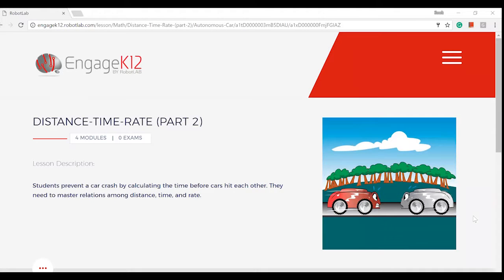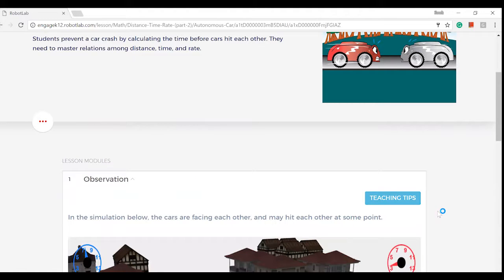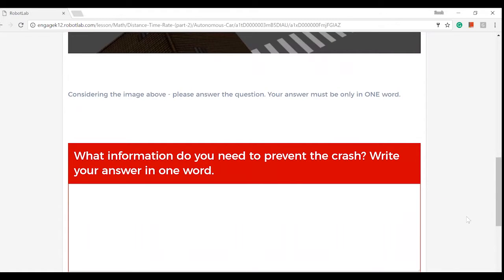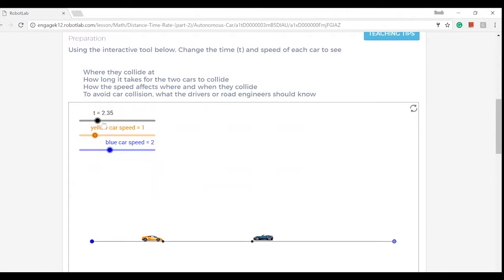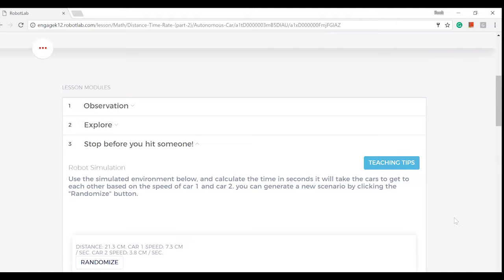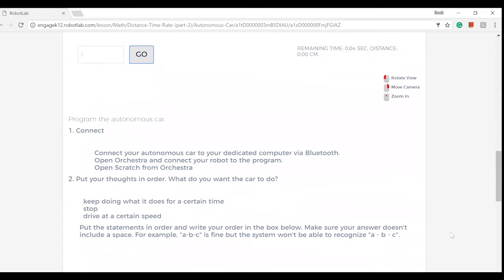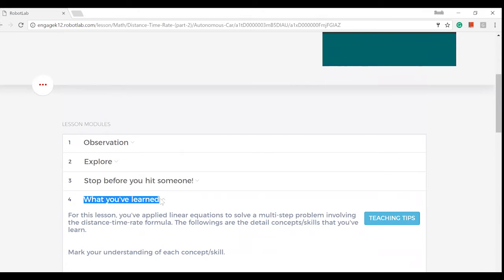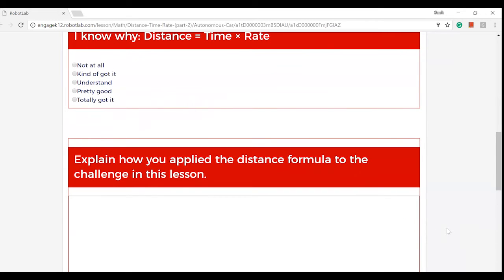Engage K12 Part 2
In this video you can find out the 4 modules that structures every lesson on our learning platform! check it out. Autonomous Cars and EngageK12